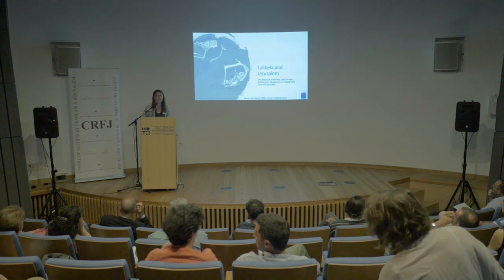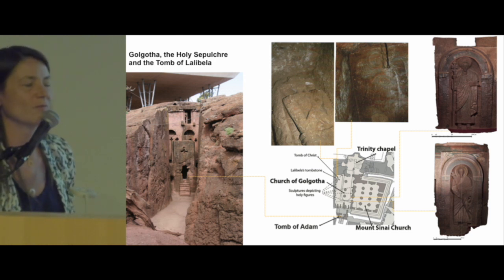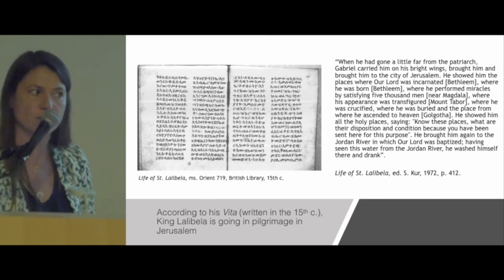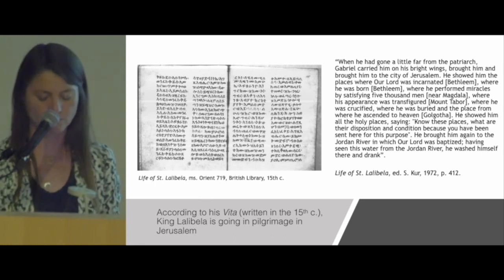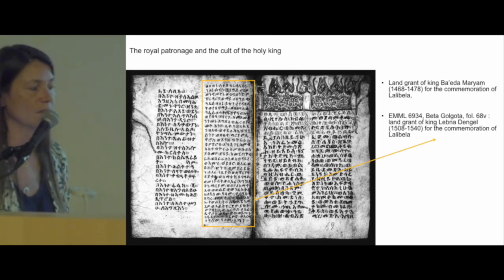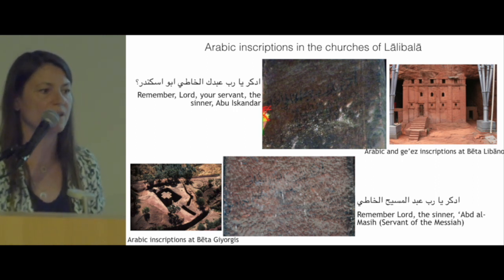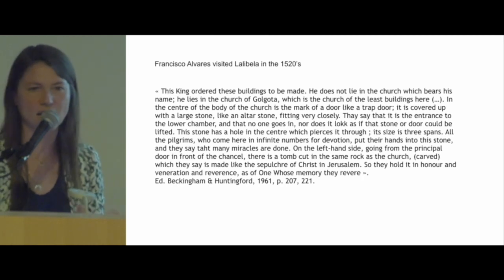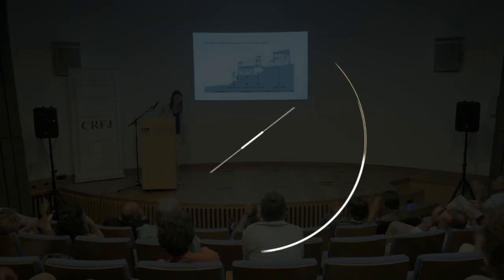Marie-Laure Derat (Workshop)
Marie-Laure Derat, CNRS, Orient et Méditerranée
Lalibela and Jerusalem
The Attraction of the Holy Land Through Architecture, Topography and Hagiography, 13th-16th Centuries

A Workshop.
May 27-28, 2019, Jerusalem